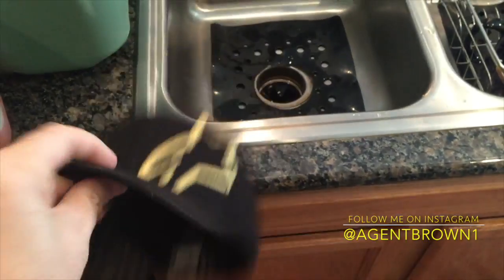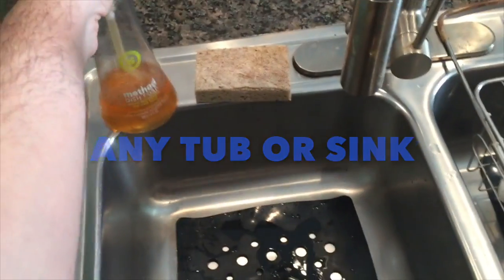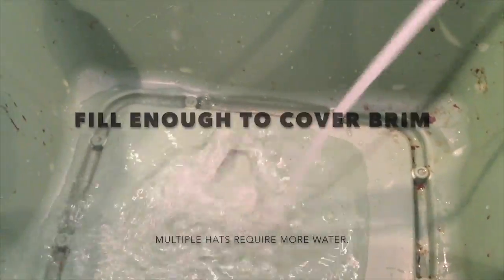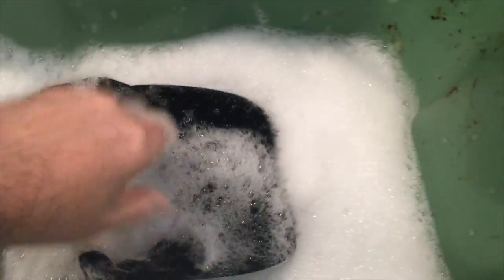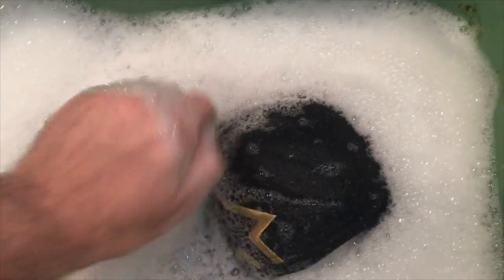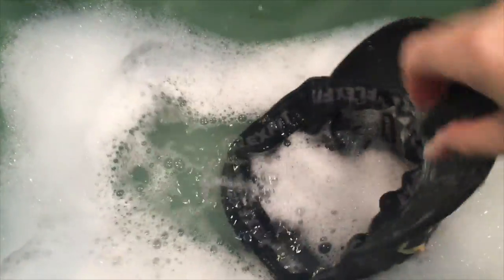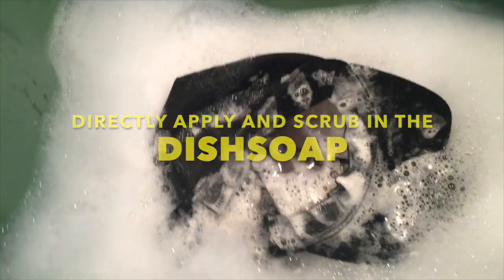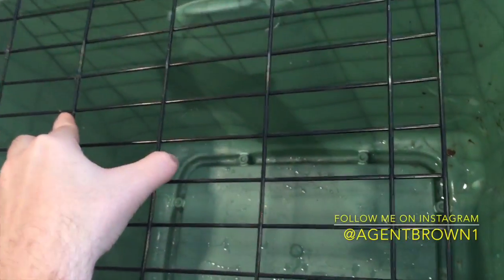How to wash a Baseball Cap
Don't waste your time and money with the gimmicky products that you put in your dishwasher.   DISHWASHER?

This is a quick and simple way to clean those grimy caps, making them last longer.